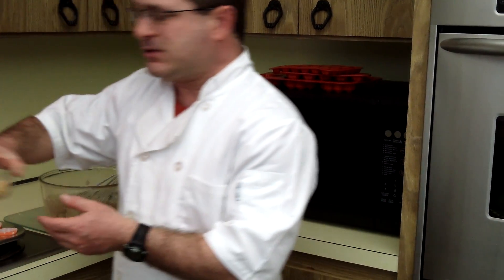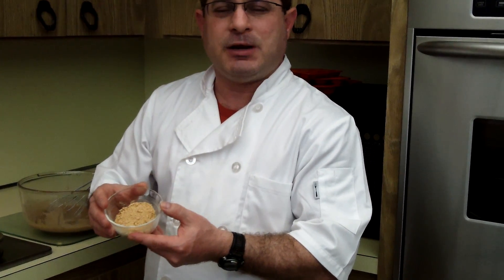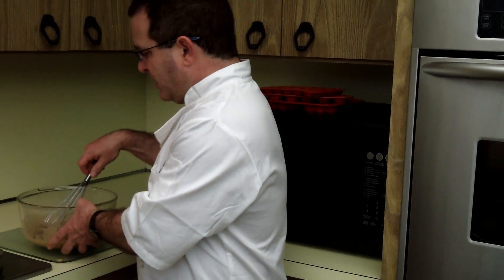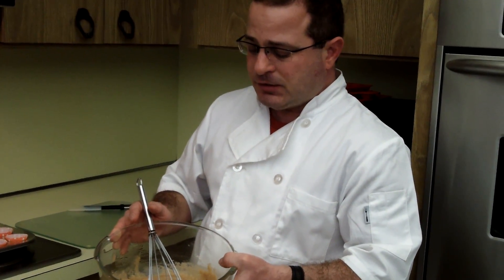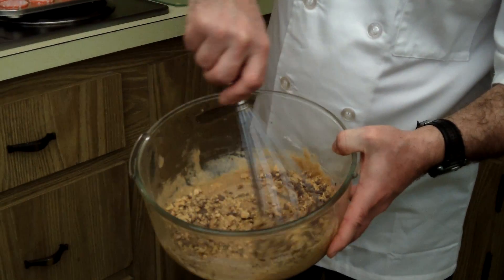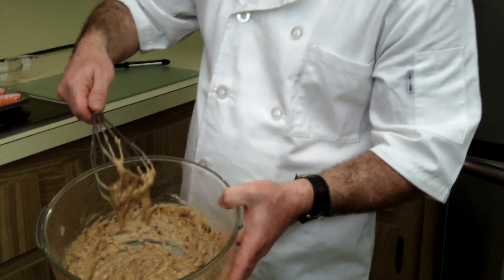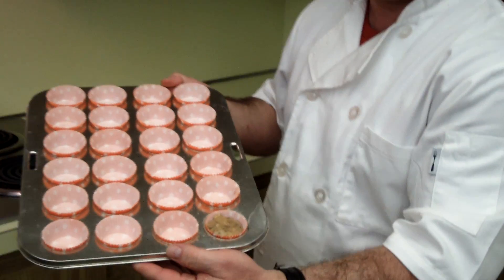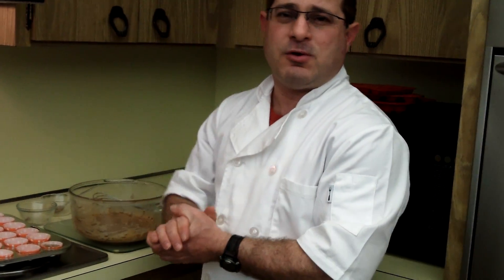How To Make Carob Dog Treats, Carob Cake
Make carob dog treats using this carob cake recipe for Chocolaty Peanut Butter Dog Cake - watch The Frosting Guy make this dog cake recipe. Made with all natural carob powder and all natural de-fatted peanut butter powder. Makes very healthy dog treats. Find the full dog treat recipe for these all natural dog treats